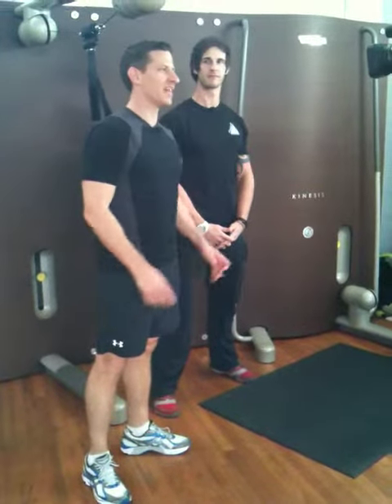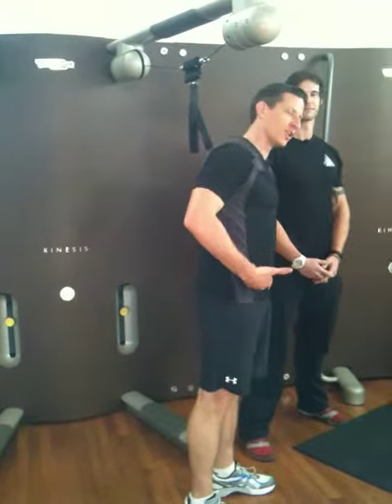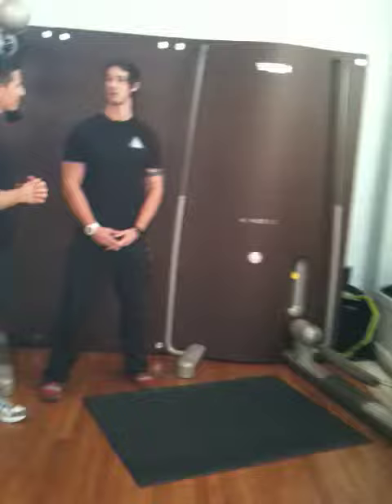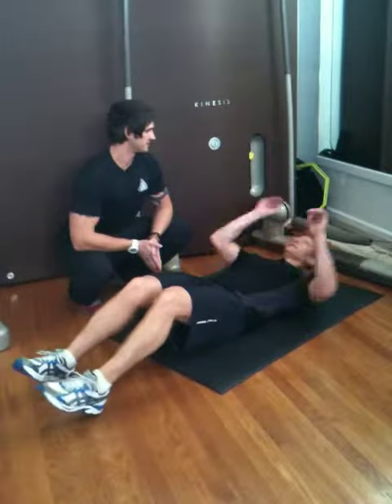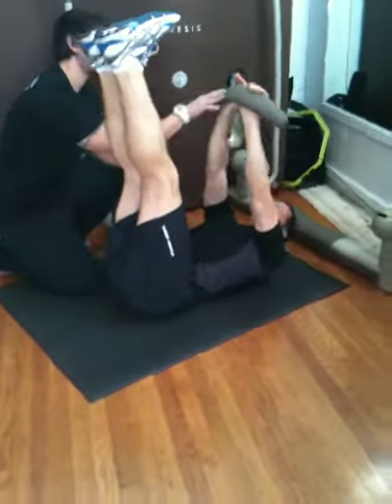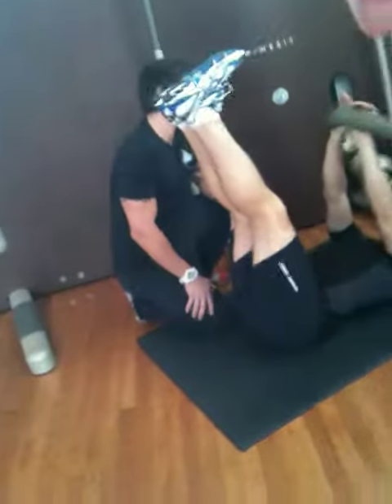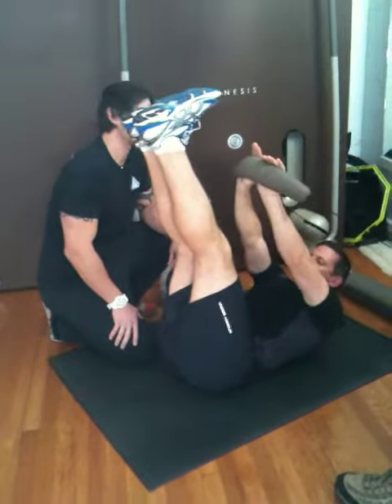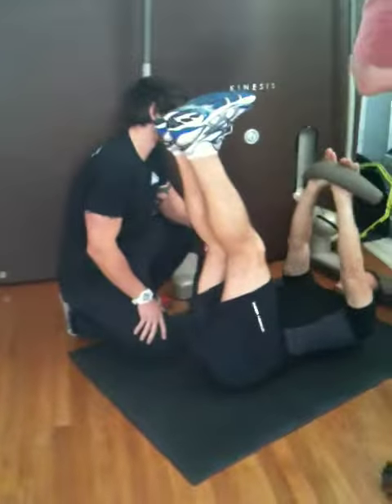CBS Better Mornings Heels to the Heavens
FDX, Matt Sexton shows Justin Lock how to concentrate on hitting specific parts of your abs. This move focuses on the upper portion of your abdominals to create the 'four pack' which will help stabilize you in your day-to-day routine.

Try it at home! again grab 5-10lb dumbbell use it as resistance and reach your arms to your toes for the ultimate squeeezzee.